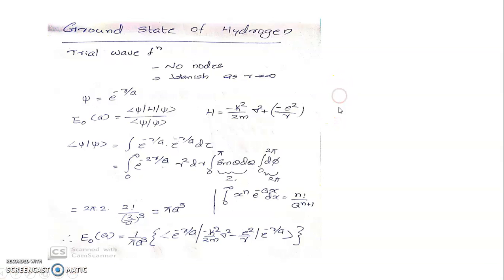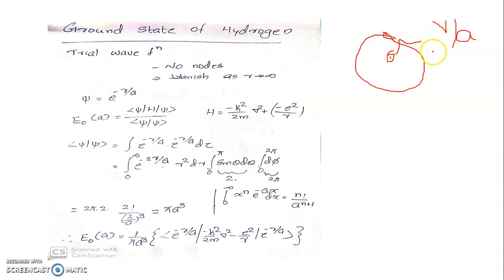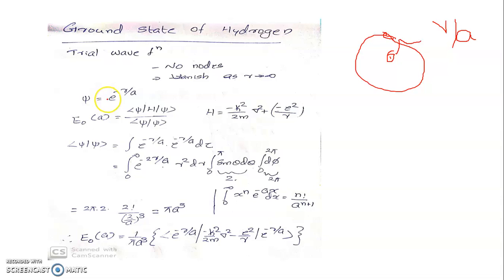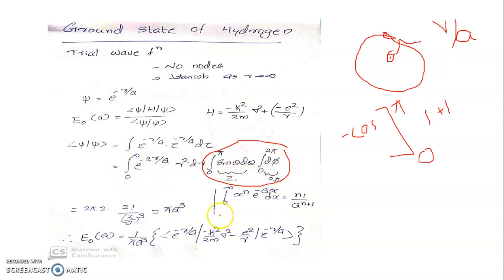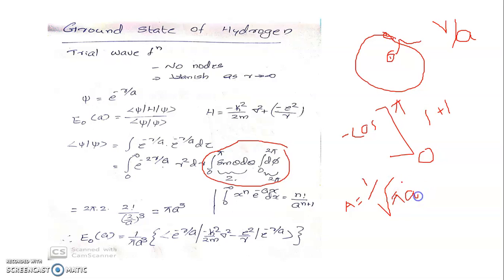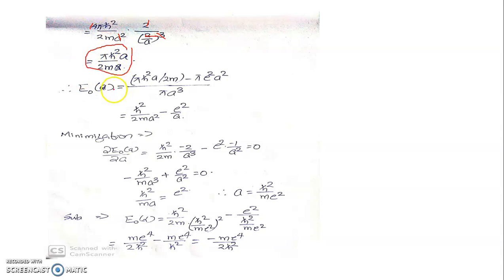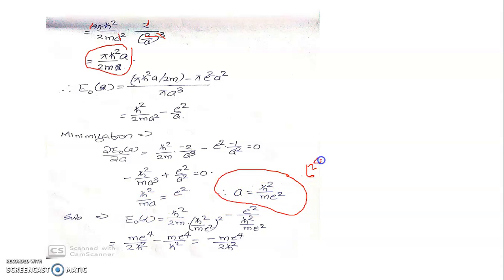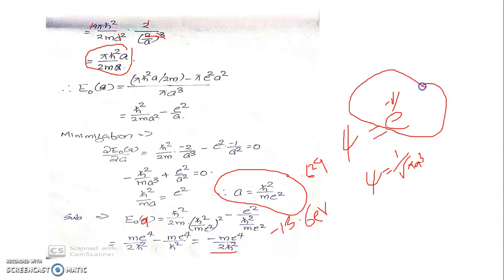Variational Method - Application Hydrogen Atom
Application of Variational method in QM - Hydrogen Atom